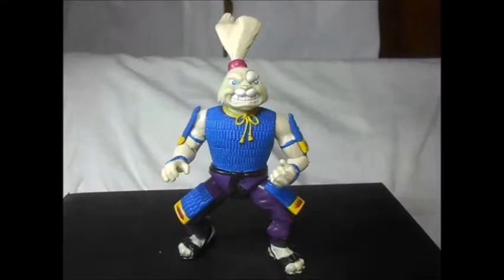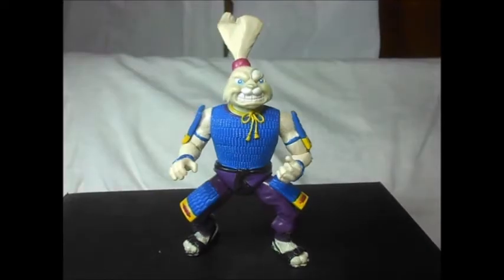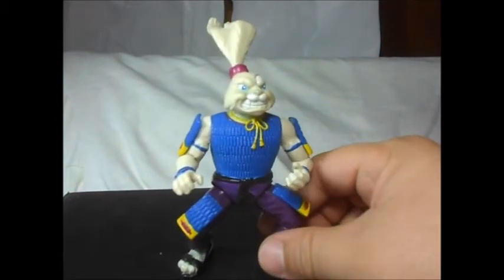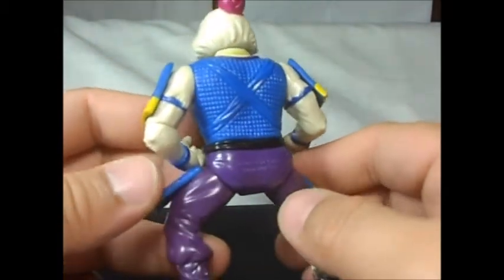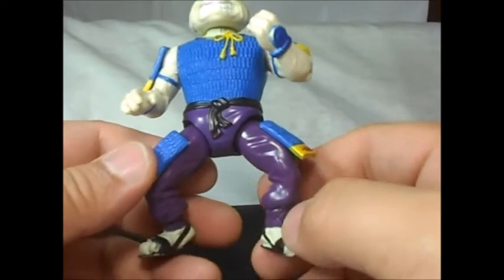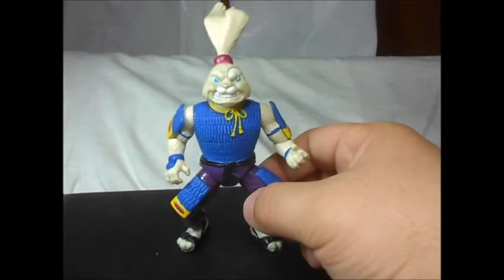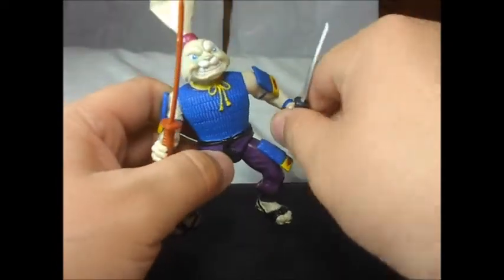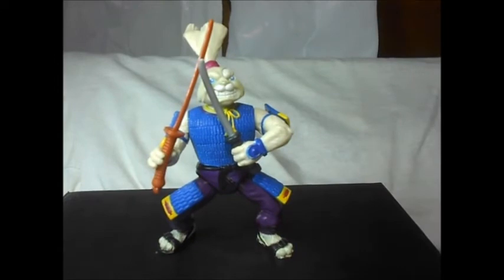Usagi Yojimbo TMNT Figure Review